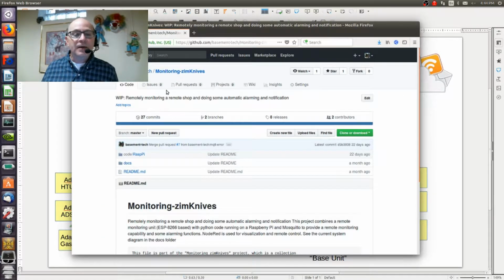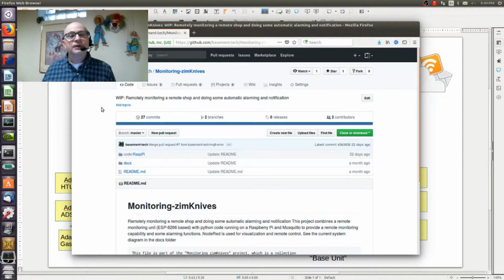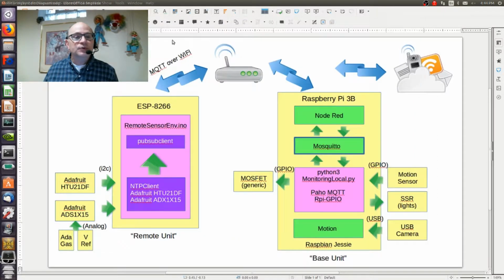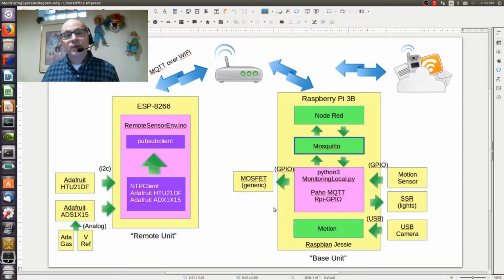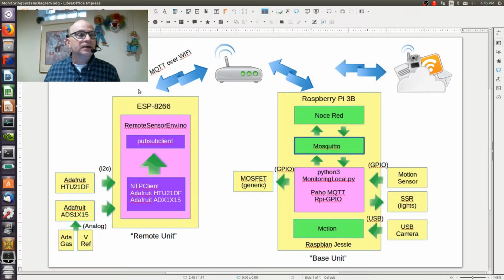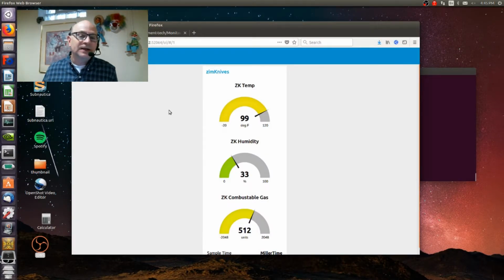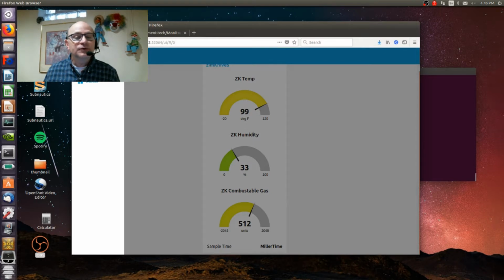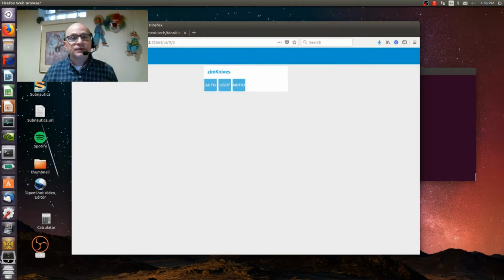Monitoring zimKnives - intro to python code - 4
This is a brief introduction to the custom python code from the Monitoring zimKnives project.  Have to admit, it's all words ... actual code coming up in the next few videos.

The basement tech github repository is "basement-tech" and contains the python code.